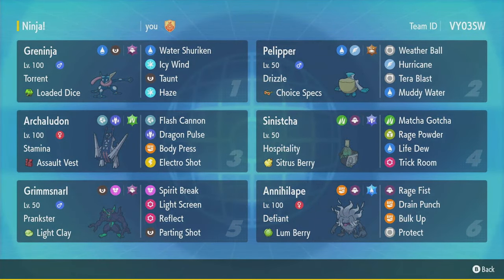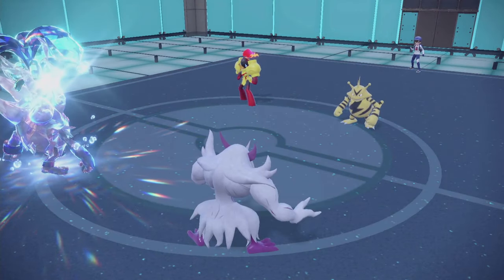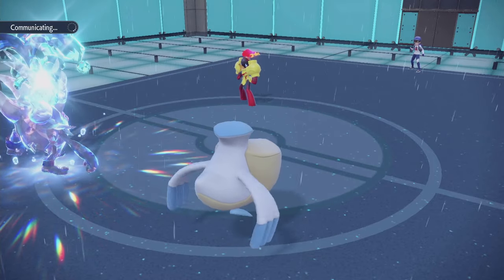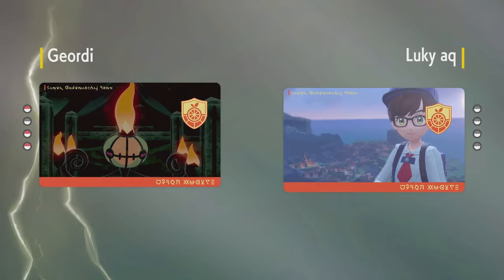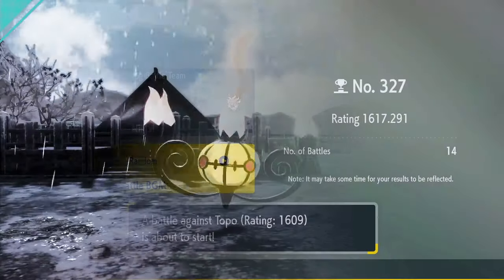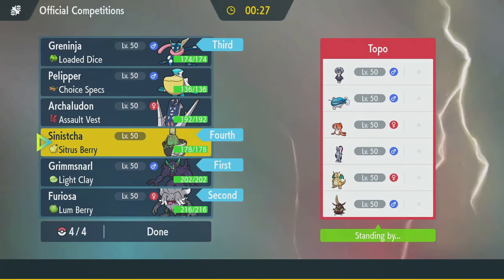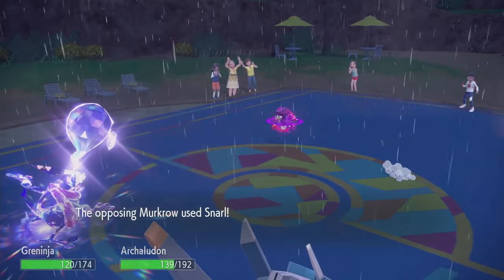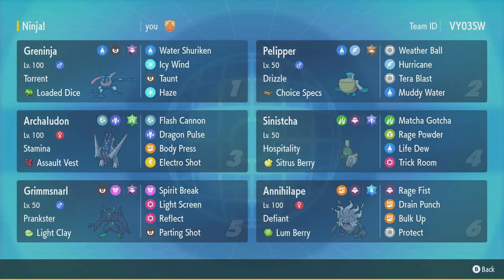GRENINJA VS THE GRAND CHALLENGE 2 PART 3! VGC Regulation H!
Did they really have to nerf Protean AND Battle Bond?

00:00 Intro
00:30 Game 1
12:17 Game 2
25:00 Game 3
39:16 Game 4
47:48 Outro

Greninja @ Loaded Dice
Ability: Torrent
Level: 50
Tera Type: Ghost
EVs: 212 HP / 4 Def / 4 SpA / 36 SpD / 252 Spe
Timid Nature
IVs: 0 Atk
- Icy Wind
- Water Shuriken
- Taunt
- Haze

Archaludon @ Assault Vest
Ability: Stamina
Level: 50
Tera Type: Grass
EVs: 212 HP / 12 Def / 44 SpA / 212 SpD / 28 Spe
Modest Nature
IVs: 0 Atk
- Body Press
- Electro Shot
- Dragon Pulse
- Flash Cannon

Sinistcha @ Sitrus Berry
Ability: Hospitality
Level: 50
Tera Type: Dragon
EVs: 252 HP / 60 Def / 196 SpD
Calm Nature
IVs: 0 Atk
- Trick Room
- Rage Powder
- Matcha Gotcha
- Life Dew

Pelipper @ Choice Specs
Ability: Drizzle
Level: 50
Tera Type: Ground
EVs: 4 HP / 252 SpA / 252 Spe
Timid Nature
- Weather Ball
- Hurricane
- Muddy Water
- Tera Blast

Annihilape @ Lum Berry
Ability: Defiant
Level: 50
Tera Type: Water
EVs: 244 HP / 124 Atk / 28 Def / 44 SpD / 68 Spe
Adamant Nature
- Rage Fist
- Drain Punch
- Bulk Up
- Protect

Ability: Prankster
Level: 50
Tera Type: Ghost
EVs: 252 HP / 132 Def / 124 SpD
Impish Nature
- Reflect
- Light Screen
- Spirit Break
- Parting Shot